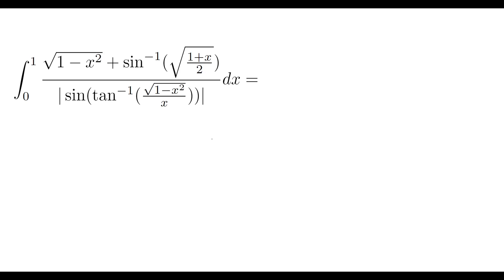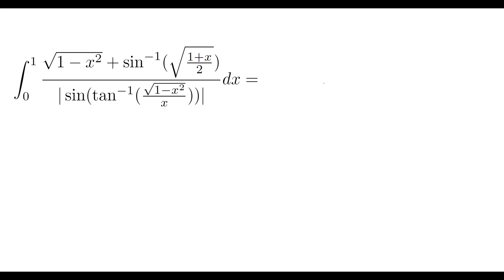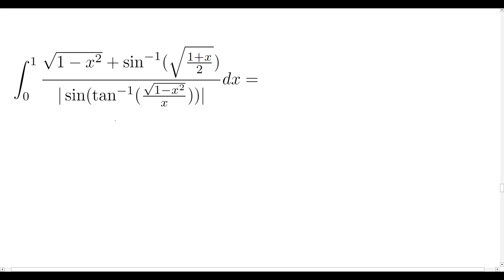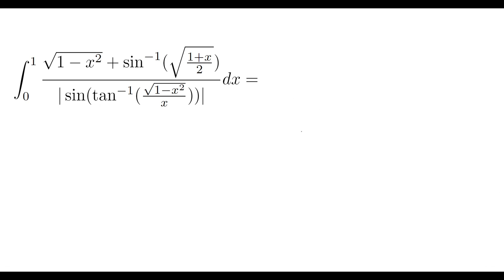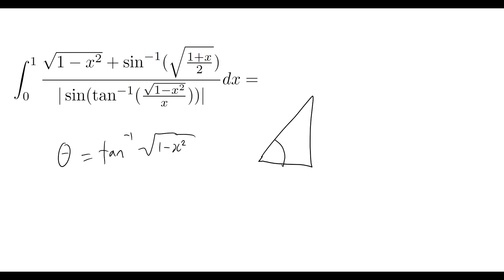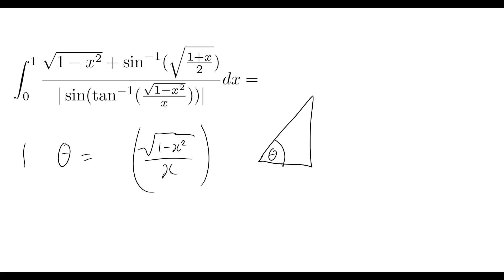A More Challenging Integral | Fun Calculus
00:00 Intro
00:50 Simplifying Denominator
04:36 Rewriting the Problem with Simplified Denominator
05:30 Using a u-substitution
05:51 Finding du/dx
07:35 du/dx Found
08:20 New Limits of Integration and Simplified Problem
10:05 Finding cos(u)
12:17 The Best Part
13:20 Forgetting 1/16
14:00 Final Answer
14:17 Outro